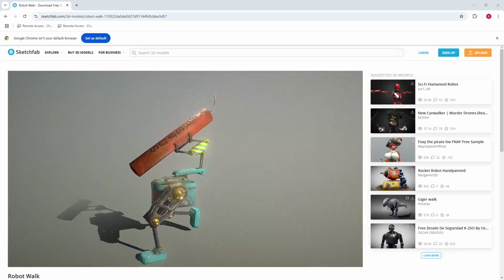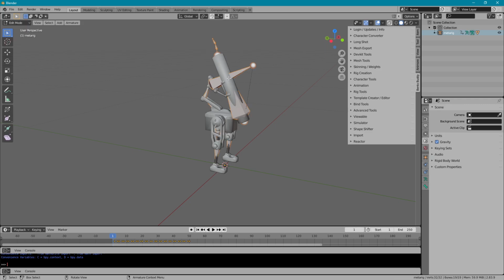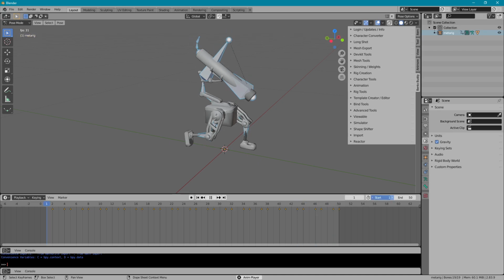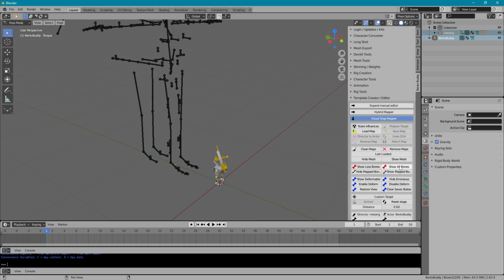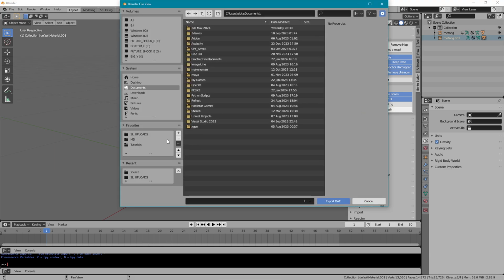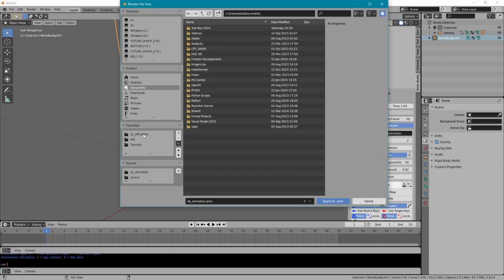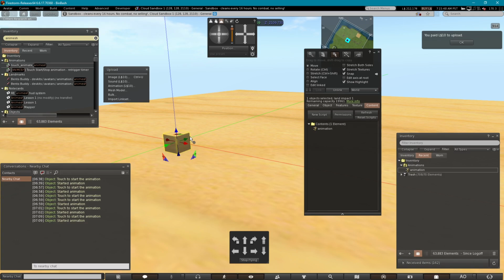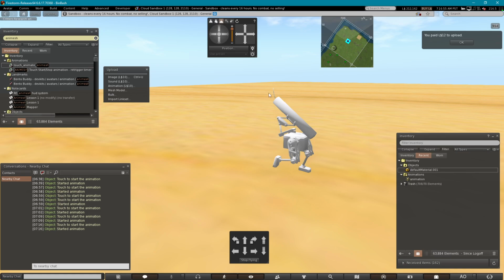Bento Buddy - free animesh robot walker for Second Life(R)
Convert anything, including animations, for use with Second Life.